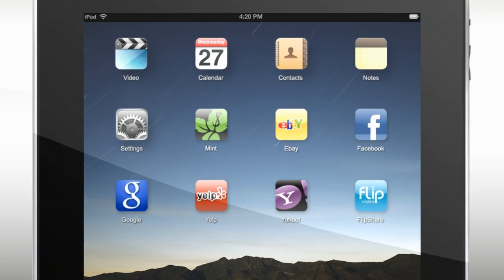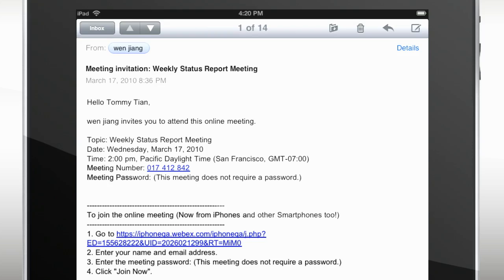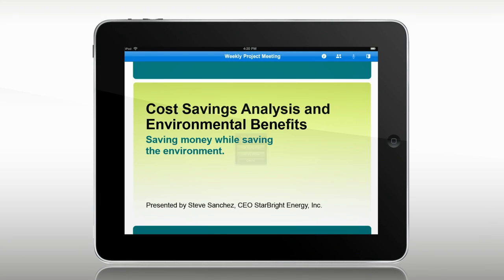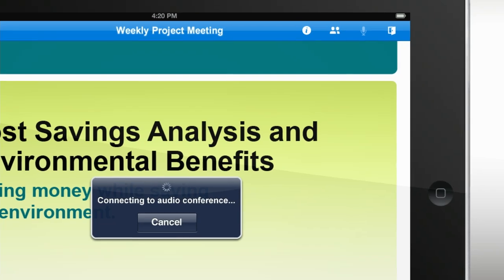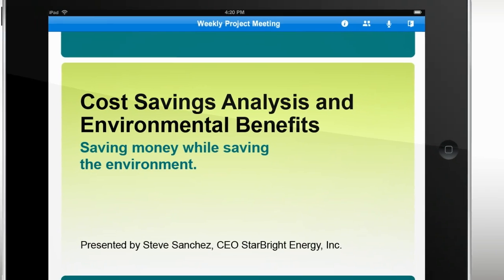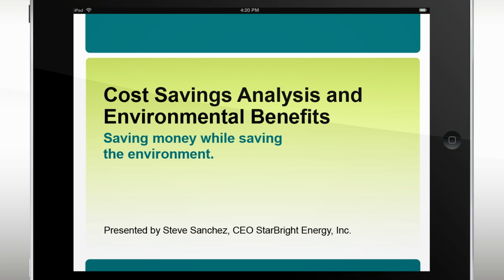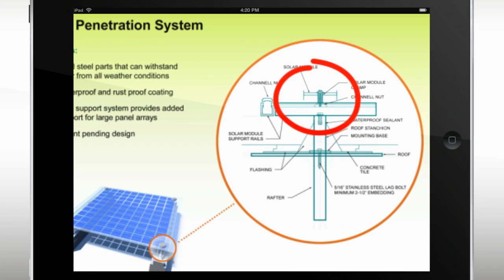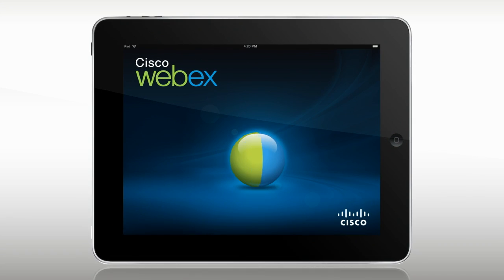Cisco WebEx for iPad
Cisco Brings Business Collaboration to the iPad with Cisco WebEx Meeting Center